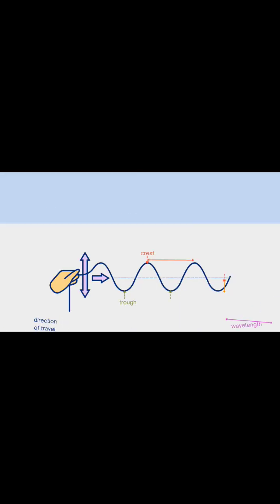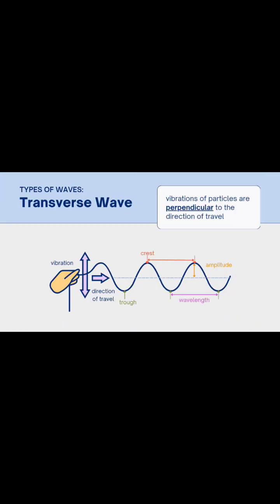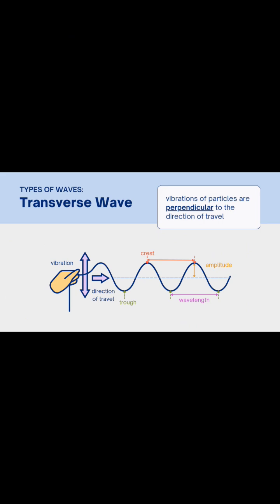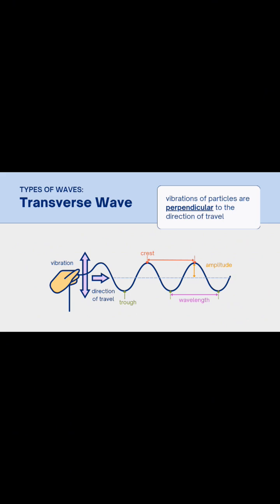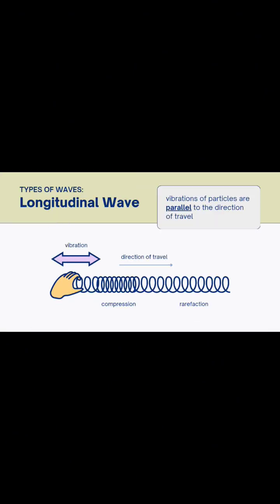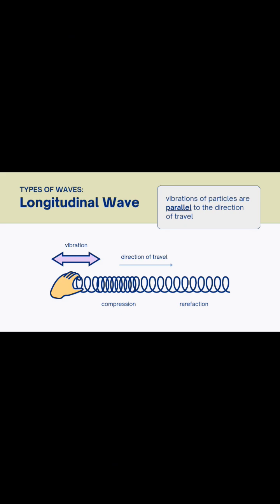Transverse vs Longitudinal Waves – Which One Rules the Universe? 😱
🎢 Two waves. Two directions. One mind-blowing difference!
Ever wondered how light travels through space or how sound reaches your ears? It’s all about transverse and longitudinal waves – and this video breaks them down with clear visuals and simple logic! ⚡🌊

✅ Learn the REAL difference
✅ See how these waves show up in real life
✅ Perfect for exams, curious minds & science lovers!

📺 Hit play now – and never get confused by waves again!